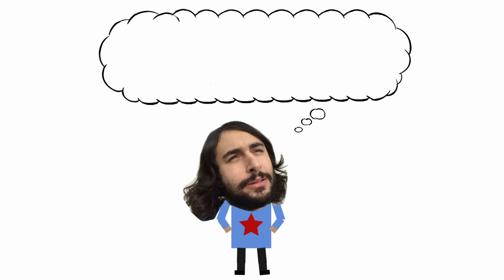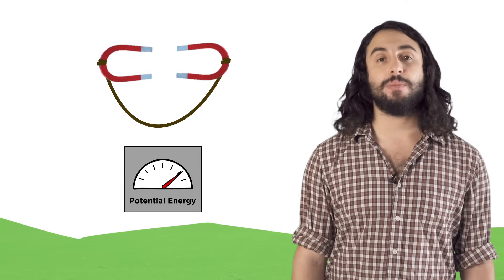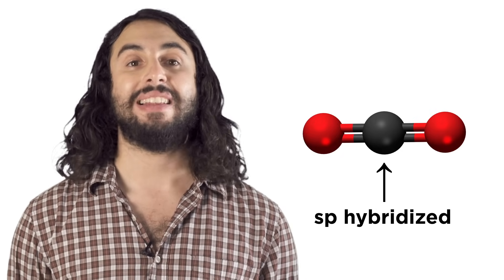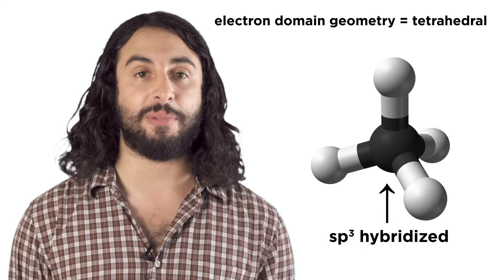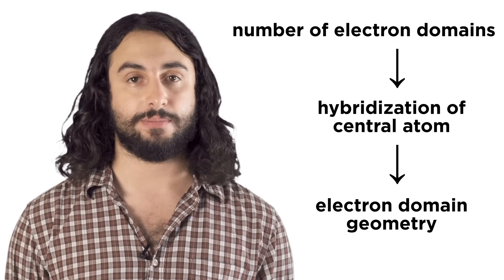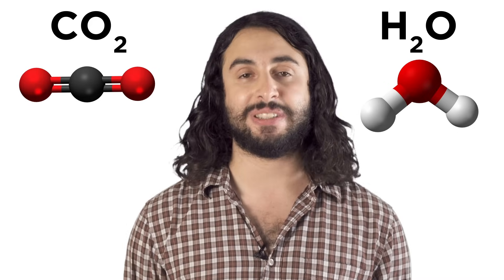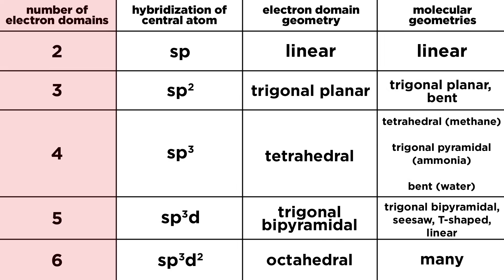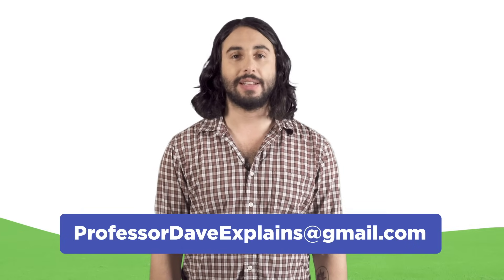VSEPR Theory and Molecular Geometry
Did you know that geometry was invented by molecules? It's true! Until the first stars went supernova and littered all the elements across the cosmos, everything was simply spheres, from protons to stars. But then, under cooler planetary conditions, atoms came together to form molecules, and in doing so, they created the first shapes the universe had ever seen. Learn about the different shapes that molecules can make!